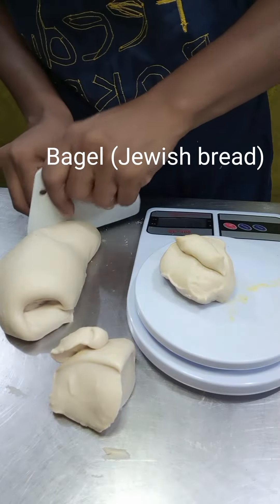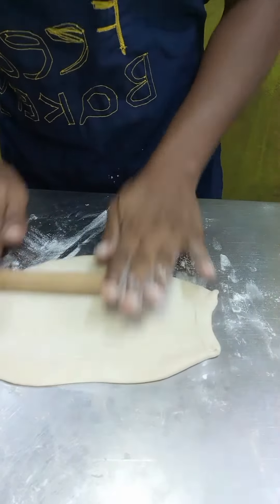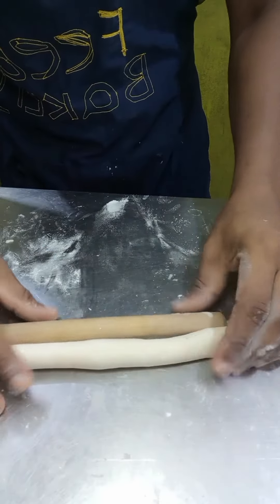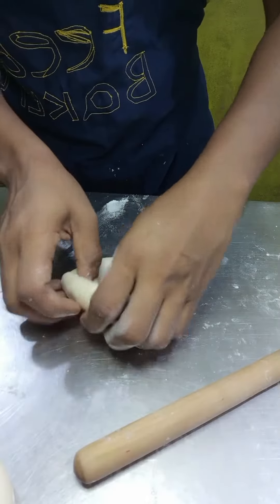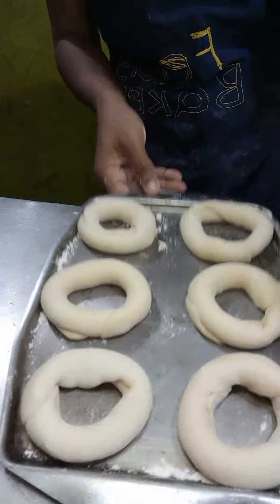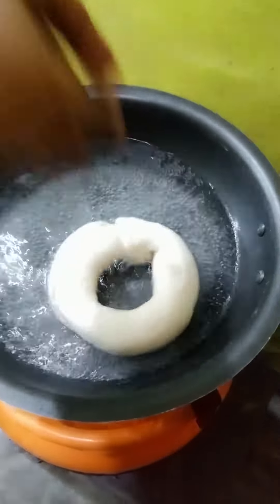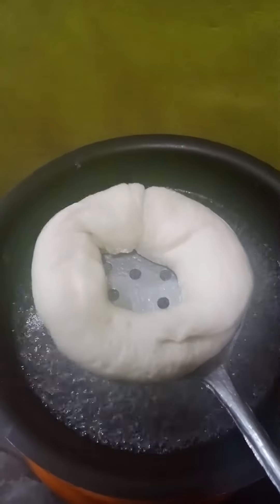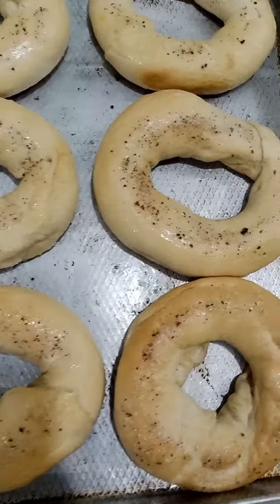Bagel (Jewish bread)